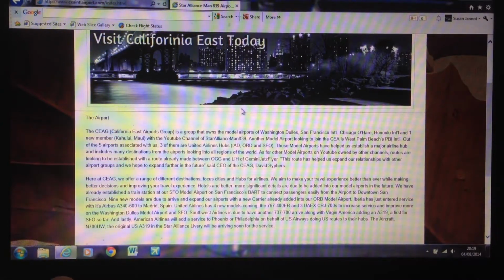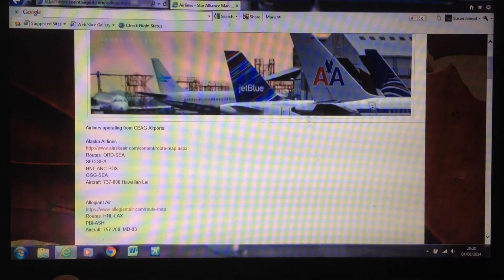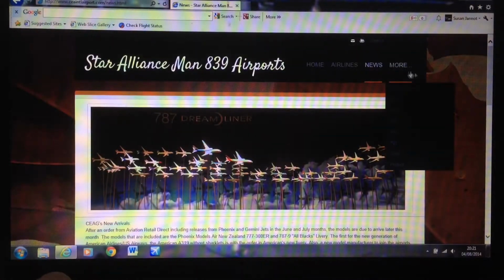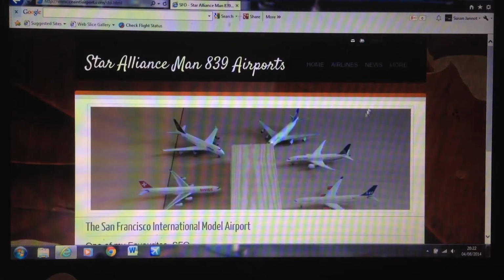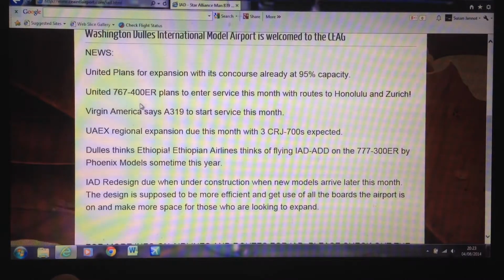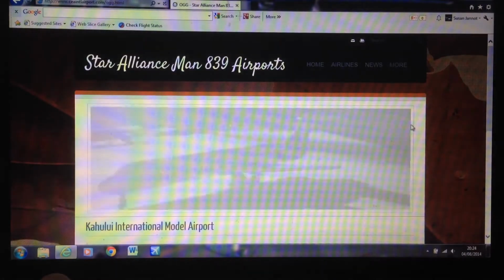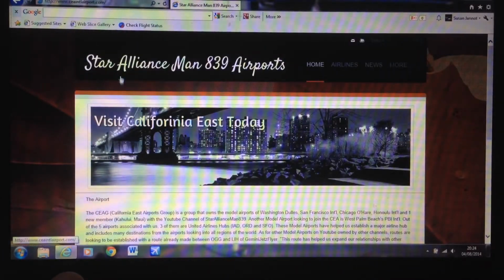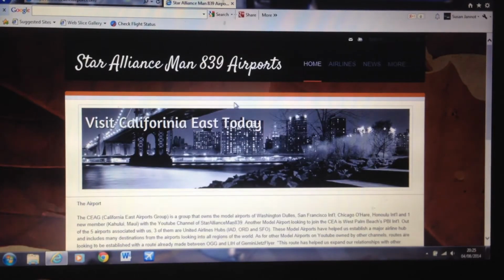StarAllianceMan839 Model Airport WEBSITE!!